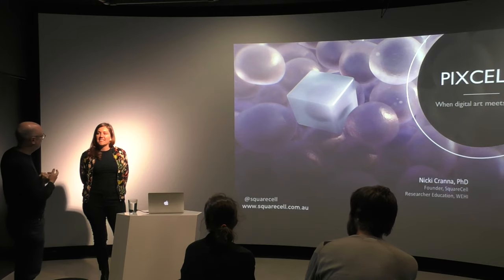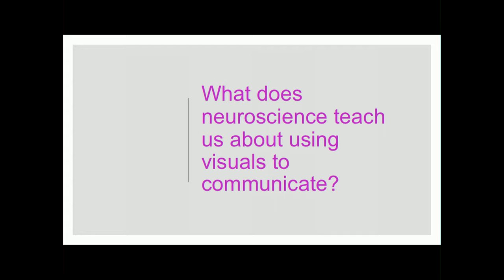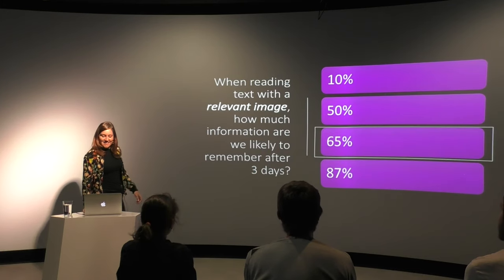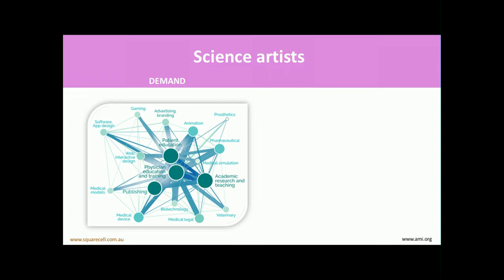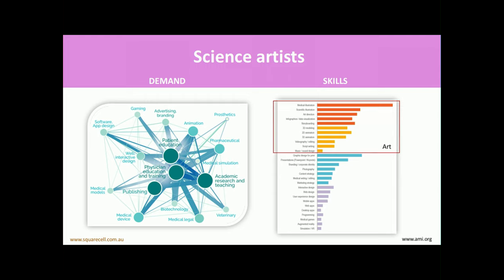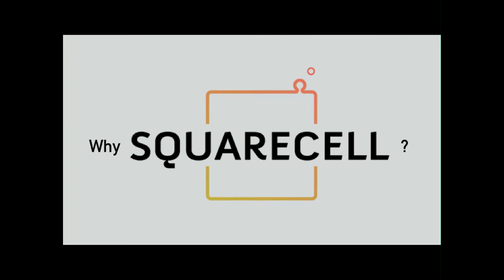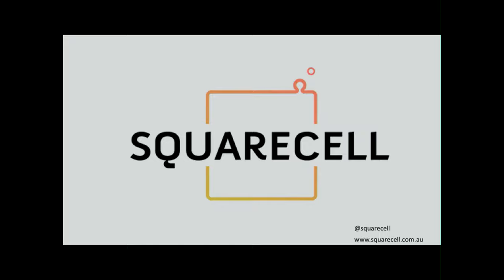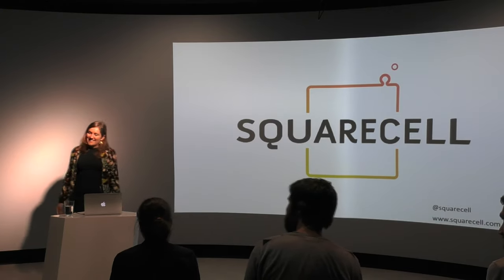SensiLab Forum - Squarecell